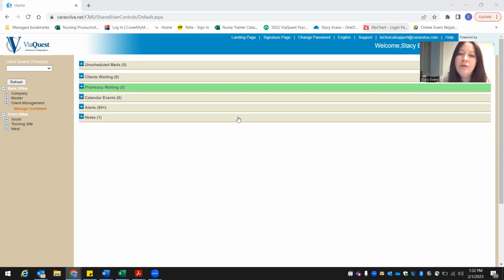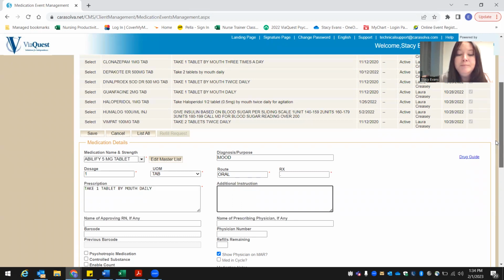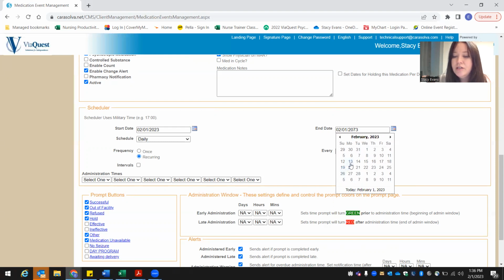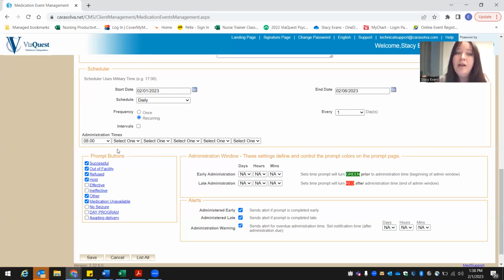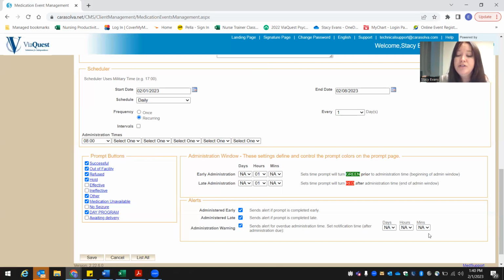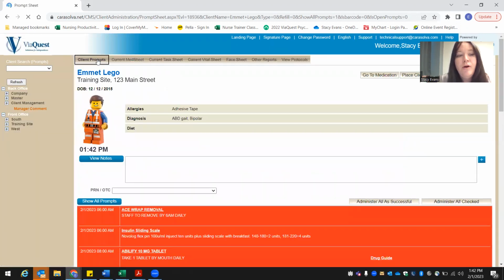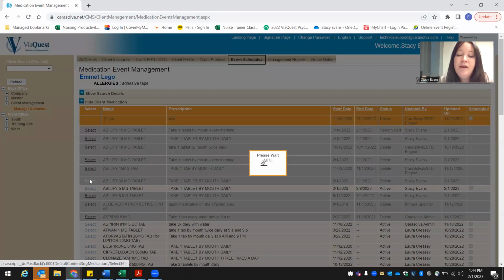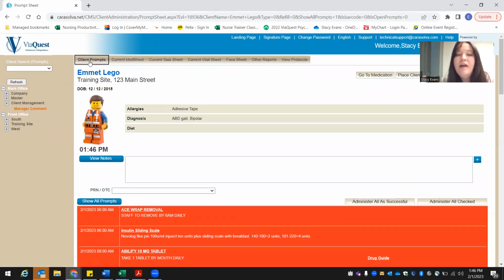Carasolva- How To Add Or Delete Medication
For Programming Leadership and Nursing